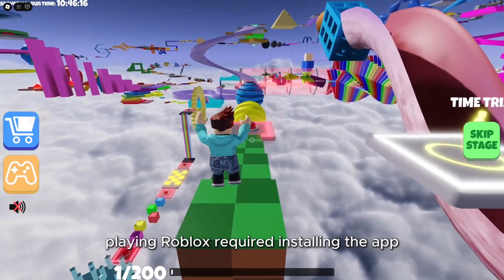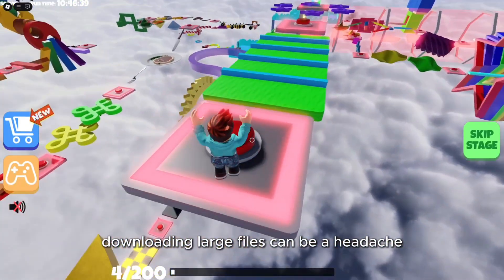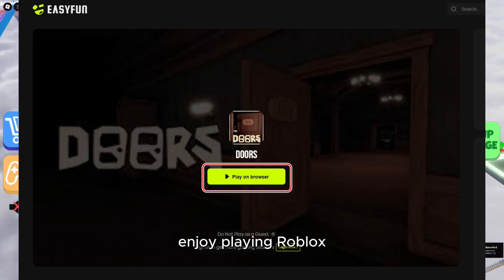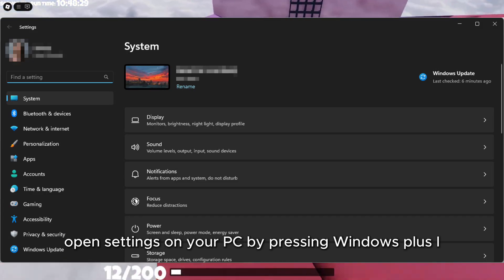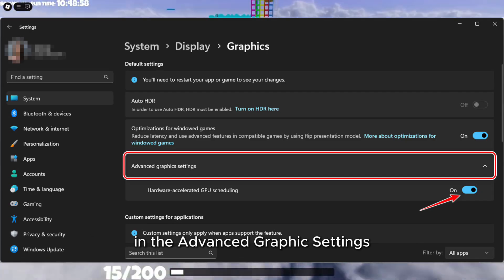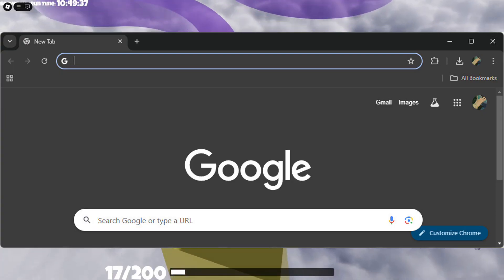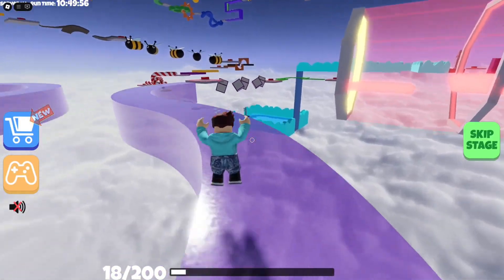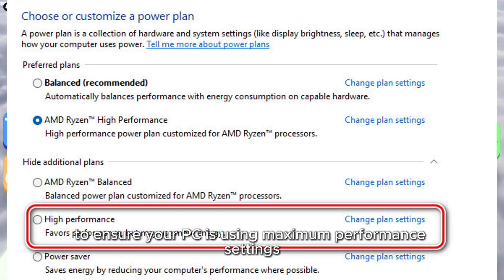How to Play Roblox Directly in Your Browser Without Downloading? (Better Explained)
Traditionally, playing Roblox required installing the app. But what if your device can’t handle the app, or you just don’t want to download it? Luckily, there’s a way to enjoy Roblox without downloading anything.
However, this isn’t always convenient or even possible for everyone. For users with low-end devices, limited storage, or restricted systems like school laptops, downloading large files can be a headache.
Additionally, some players might simply prefer the convenience of quick, browser-based access without the need for installations or updates.